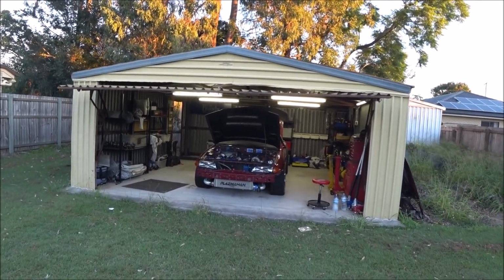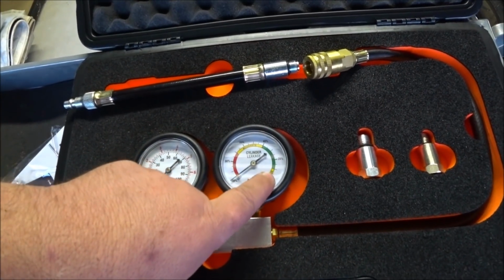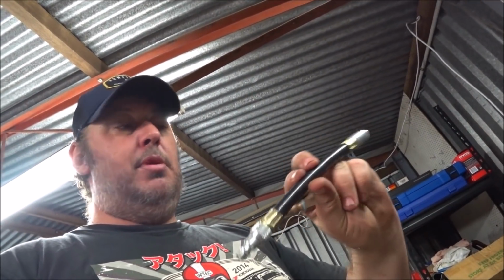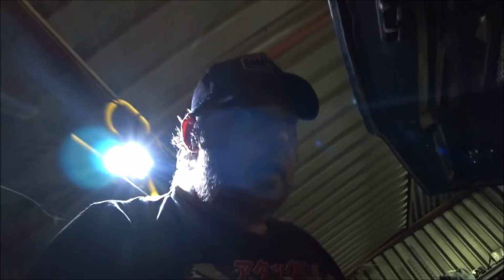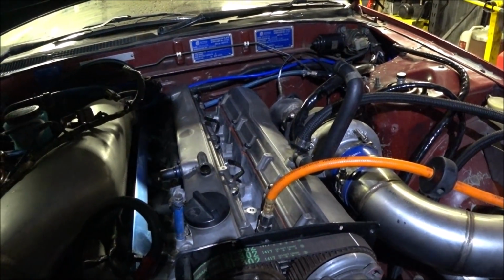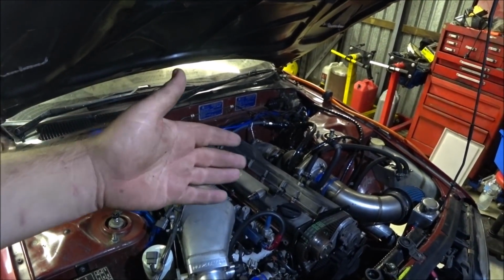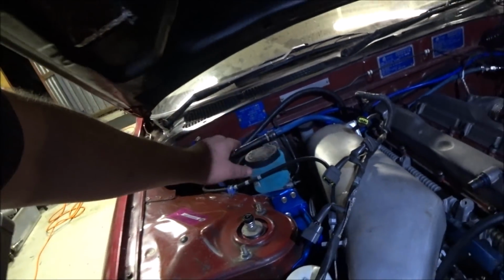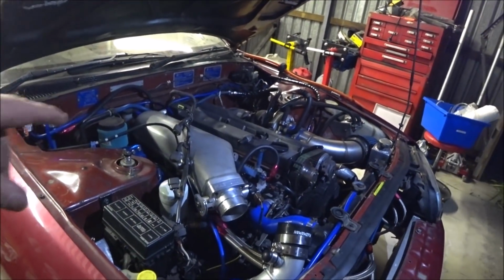RB25DET Build - Low Engine Compression Cause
RB25DET Build - Low Engine Compression, Compression Leak testing

R32 GTST Time Attack Build - In this video I begin to diagnose the low compression numbers with some interesting results. I find that compression is leaking from number 6.